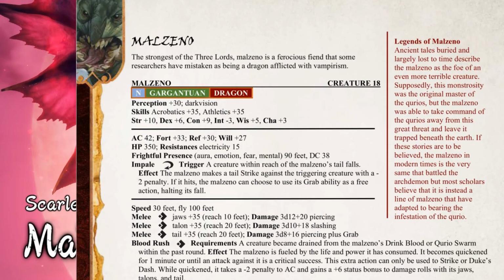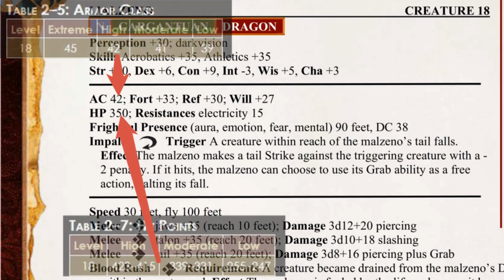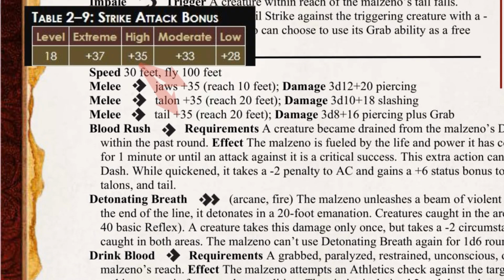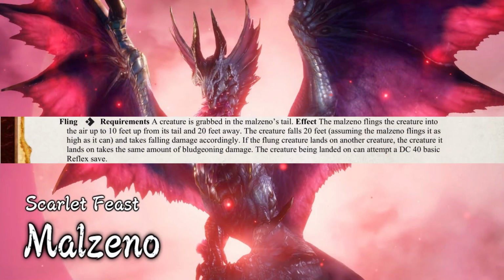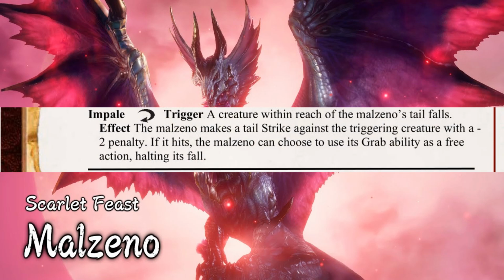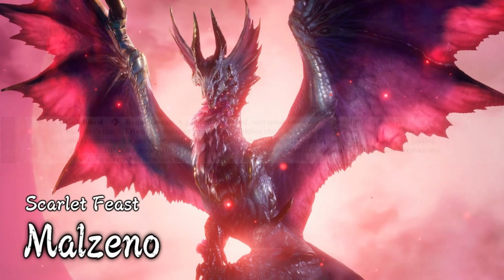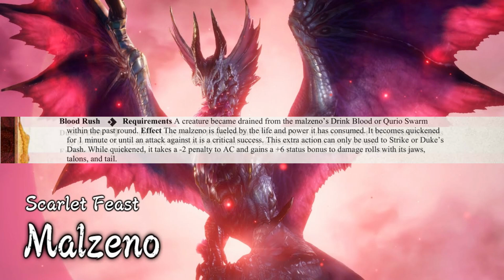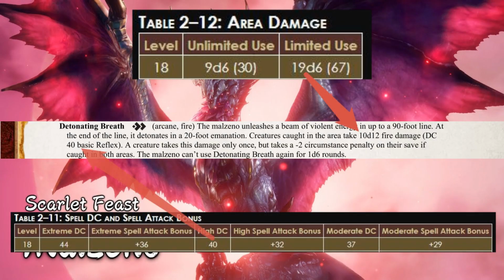Monster Monday - Malzeno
This video returns to the world of Monster Hunter to build the elder dragon, malzeno! Unfortunately, I'm still under the weather meaning that Blue is once more filling in for me. If you have any suggestions for monsters you'd like to see, please let me know down below.

Blue does voiceover and some art work, and you can check him out

Also, if you would like to support this channel and future original monsters, like this beautiful beasty, you can pick up Monday Monsters, PDFs containing a collection of 10 original monsters that I have built.